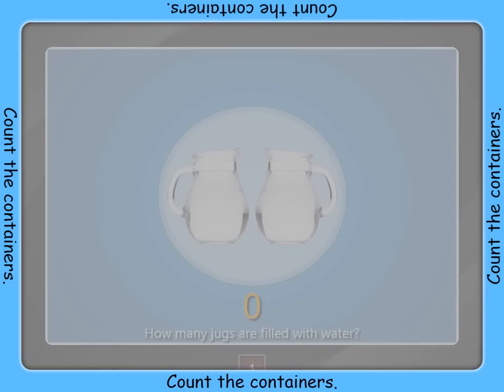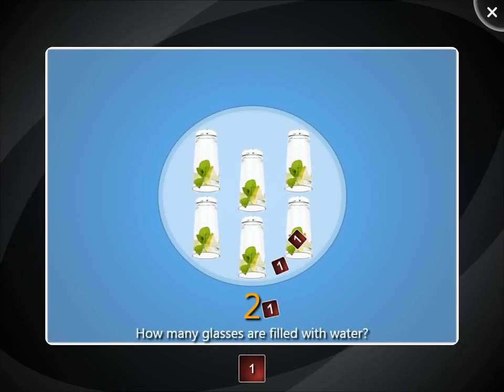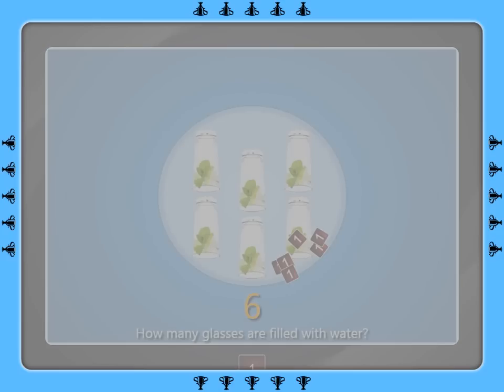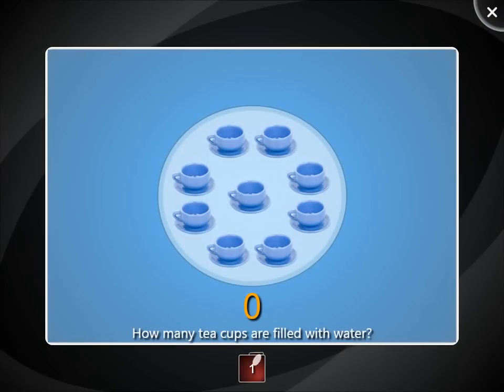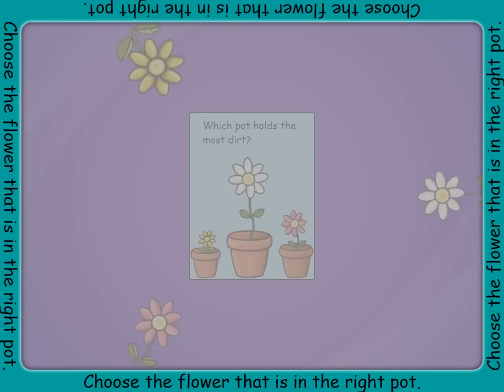SMART Table Activity - Fill it with Sand and Water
Students complete activities in which they examine containers that are carrying sand or water and state which can carry more than another.